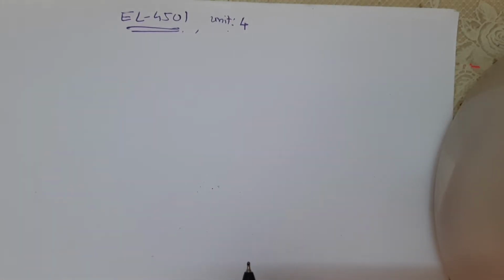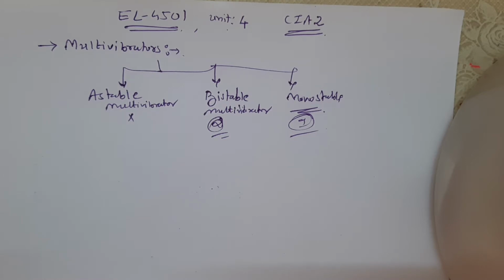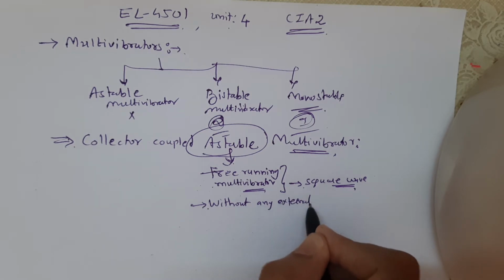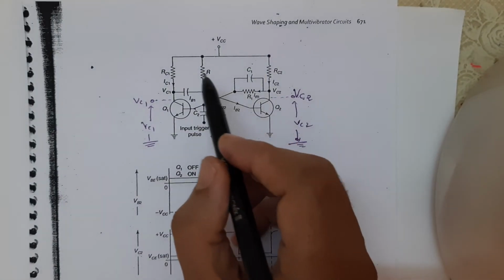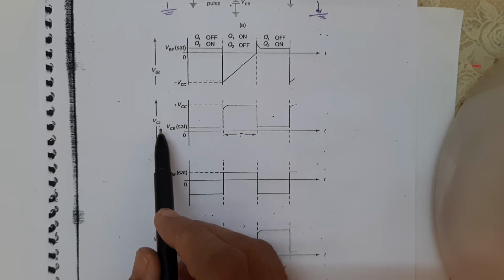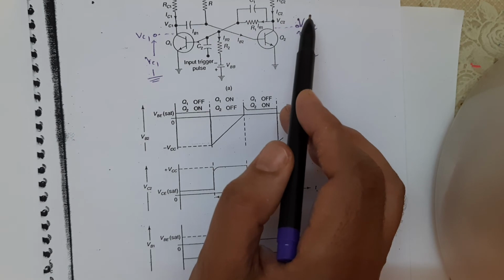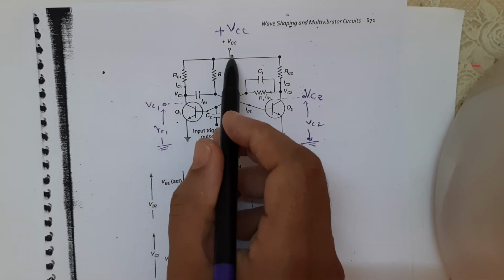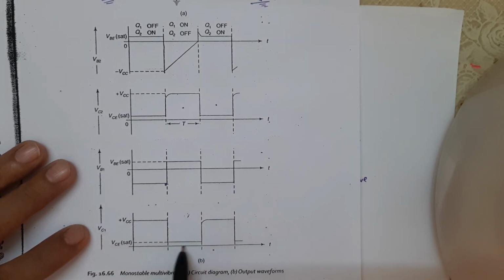EL 4501, unit 4, lecture 1, for CIA 2